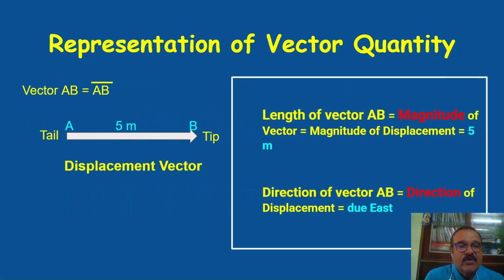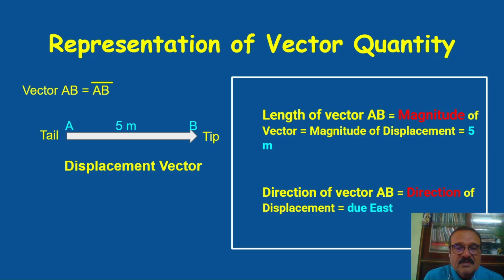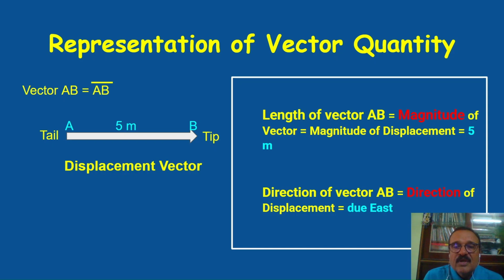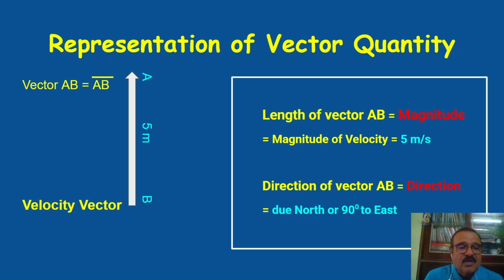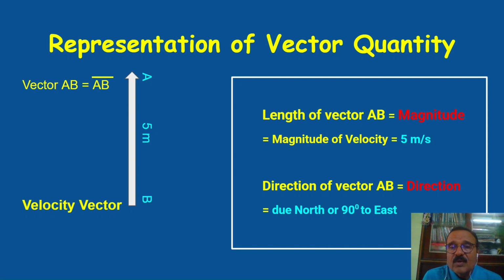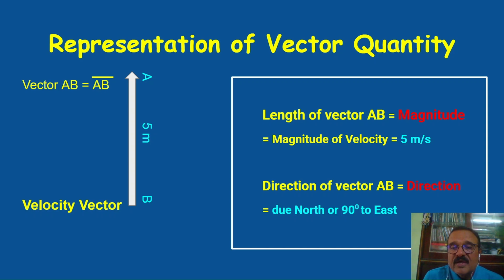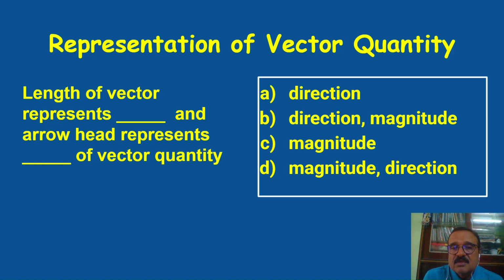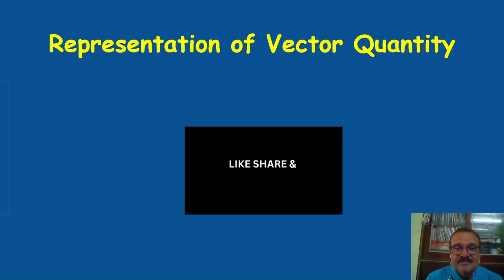Representation of Vector Quantity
In this video, we are breaking down exactly how to represent a vector quantity both graphically and symbolically. Whether you are prepping for a physics exam or just trying to wrap your head around magnitude and direction, this step-by-step guide makes vectors incredibly easy to understand!

If you've ever been confused by vector arrows this one is for you.

Quick refresh of vector quantity.

Graphical Representation: How to draw a vector arrow (tip to tail).

Symbolic Notation: How vectors are written.

Magnitude & Direction: How to represent the actual strength and angle of vector.

Science​ education
Scalar​ quantity